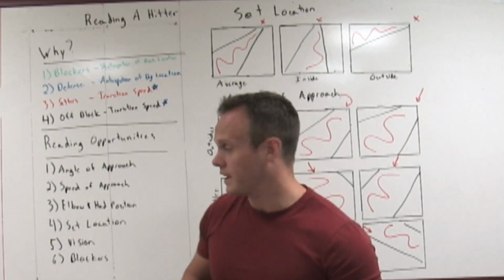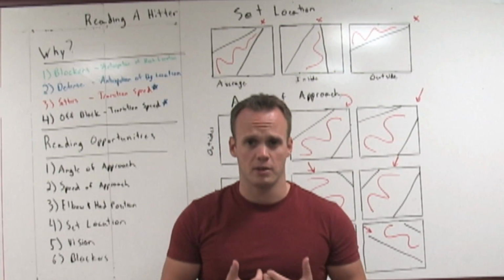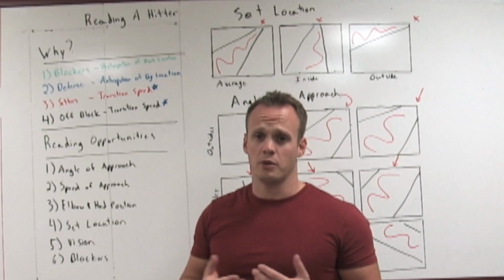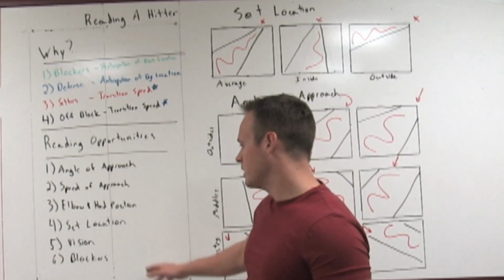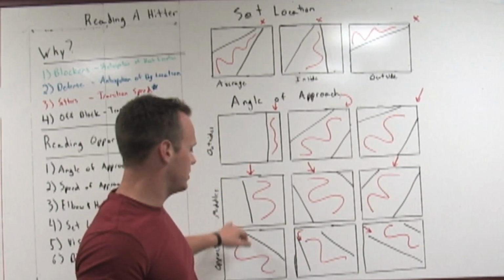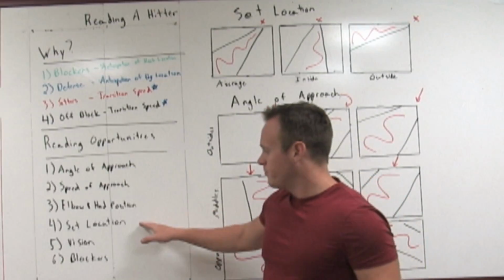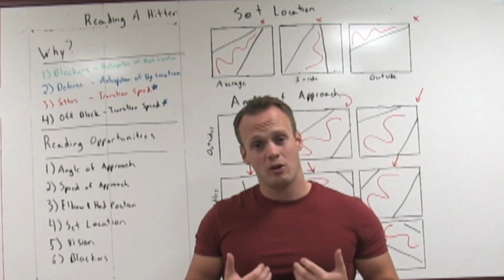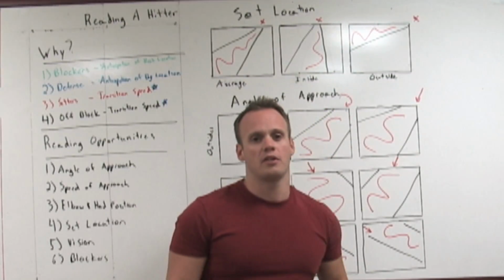Reading A Hitter